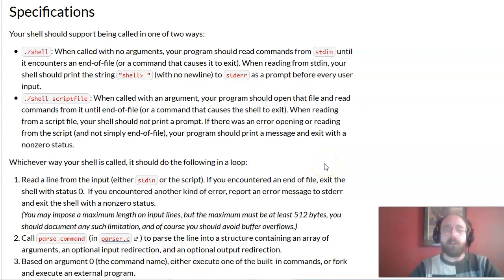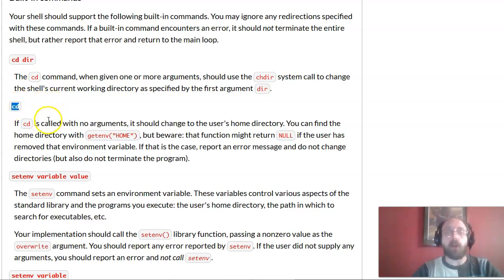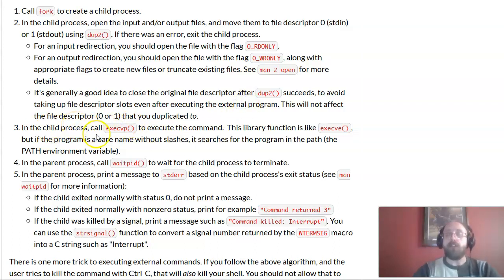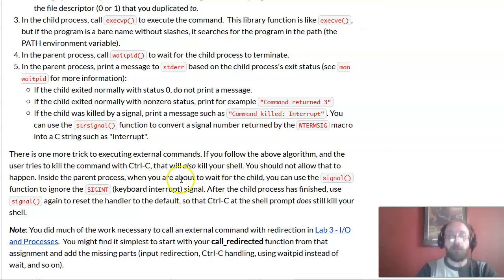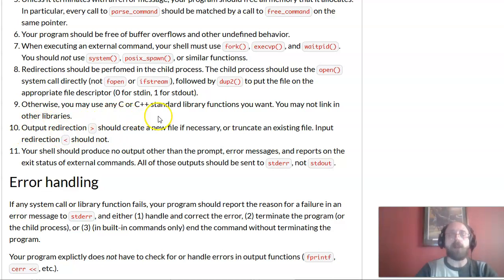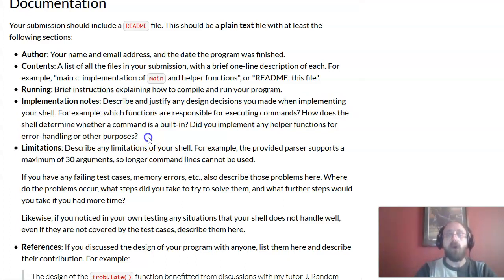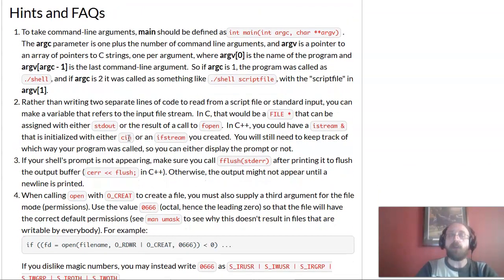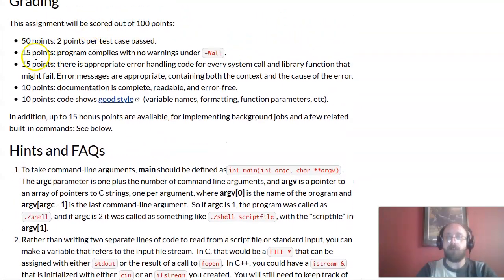CS 270 P4 pt2 - specifications